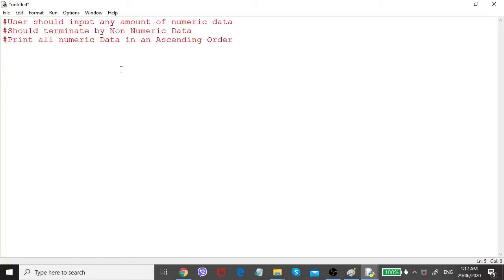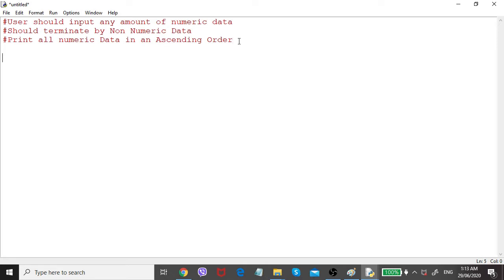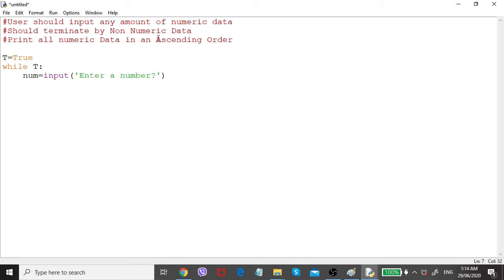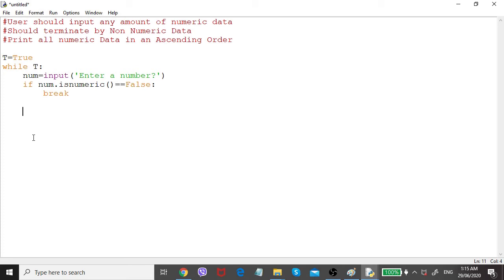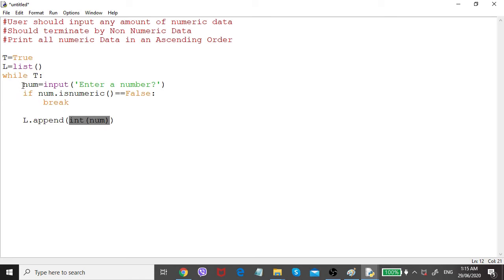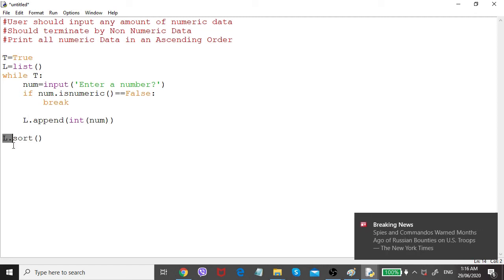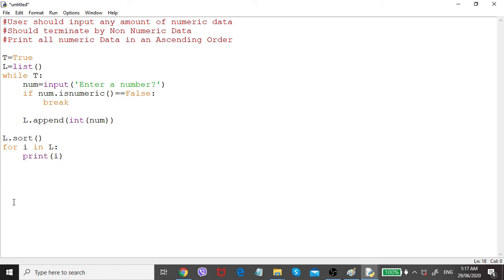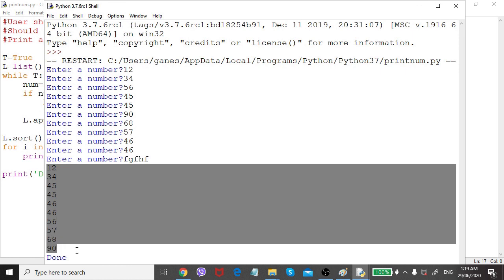Learn Python By Example - List and its methods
Exercise for Python List, While and Break statements| Accept any amount of numeric data as input. Terminate input by non numeric|  Print all in an ascending order